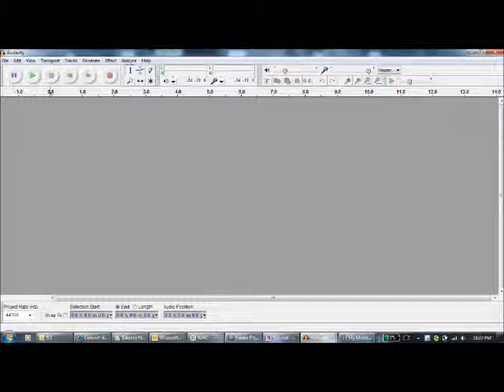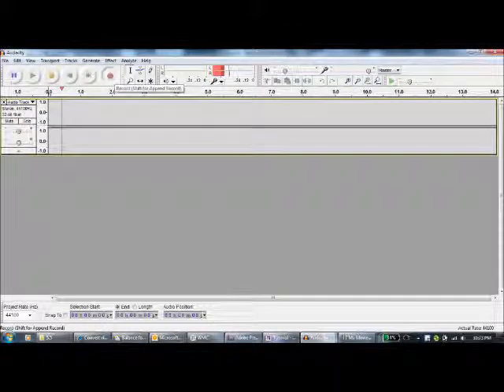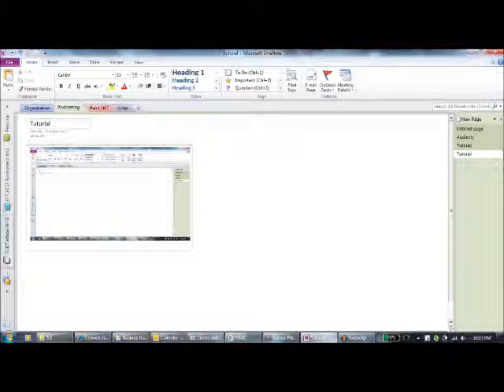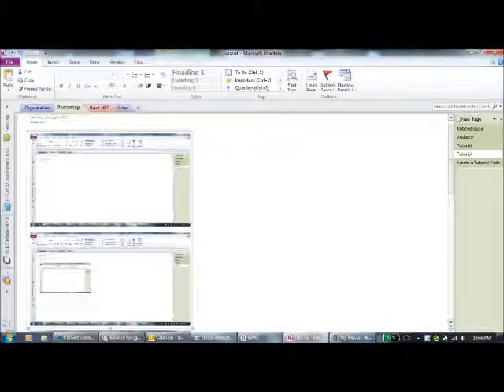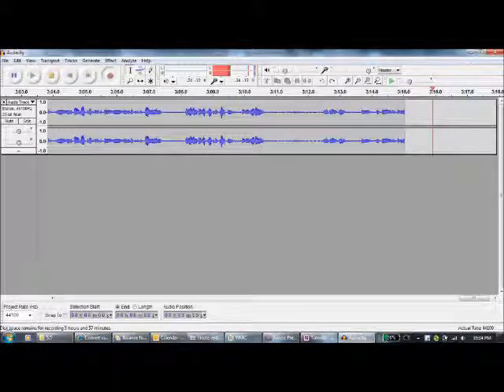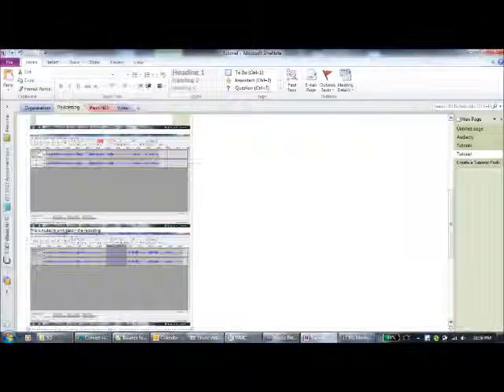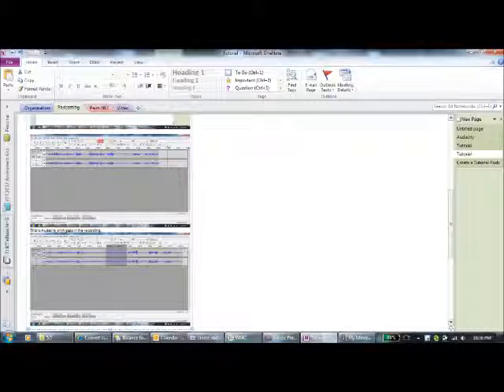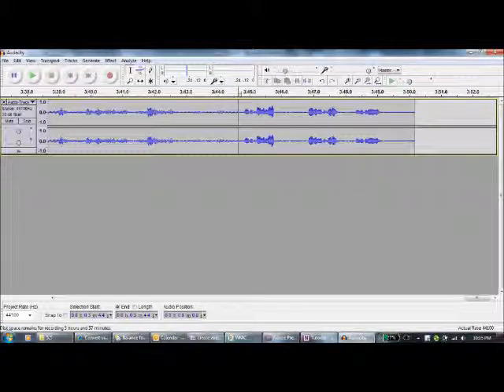create a tutorial podcast with screen caps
Create a Tutorial Podcast in Audacity, with a 'help-file' visual resource - in this case I've used Microsoft OneNote. I created this video for my Year 7 ICT class.